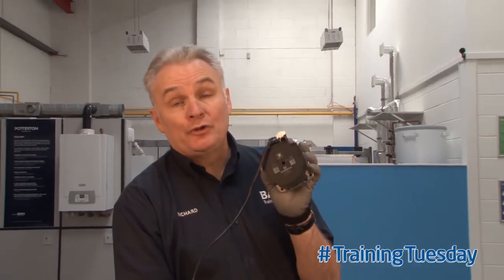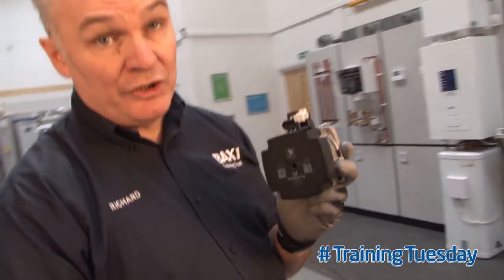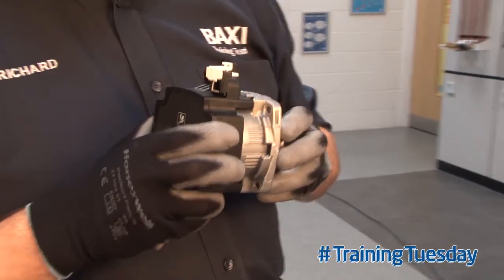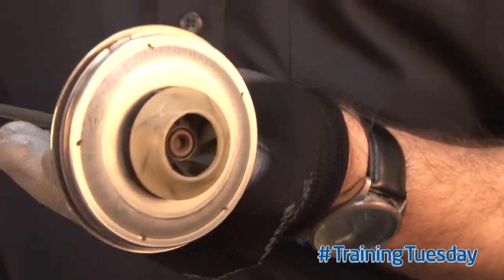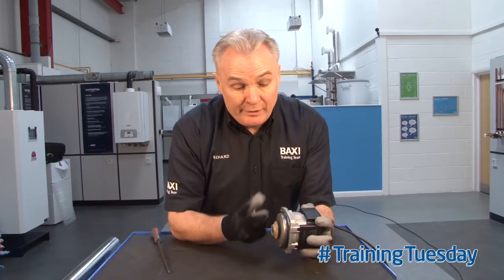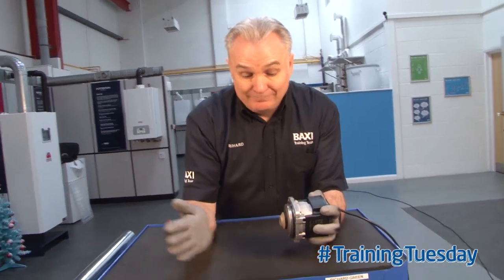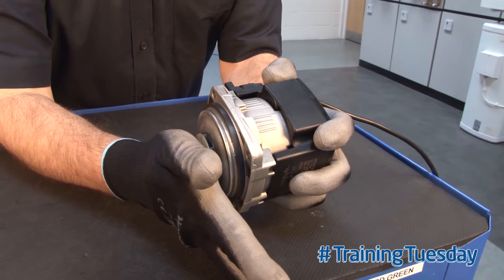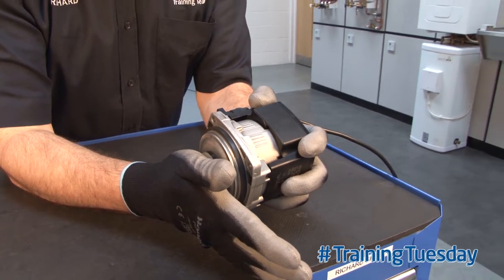How to turn a Grundfos UPM3 pump in the event of it being clogged with debris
Baxi Trainer Richard Green talks about Grundfos UPM3 pumps and shows you how they can be turned in the event of being clogged with debris.

To catch up on the rest of the toptips in the series or to find out more about Baxi training